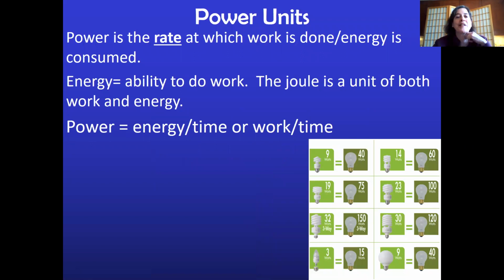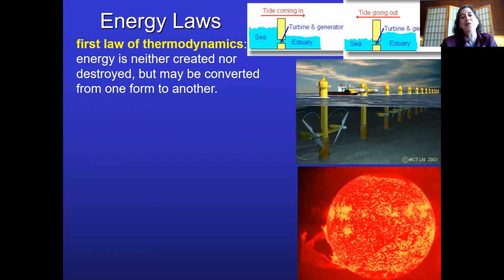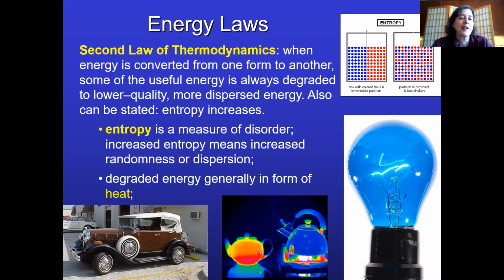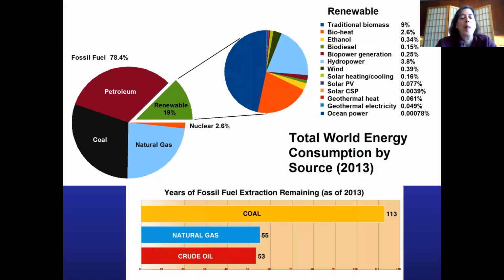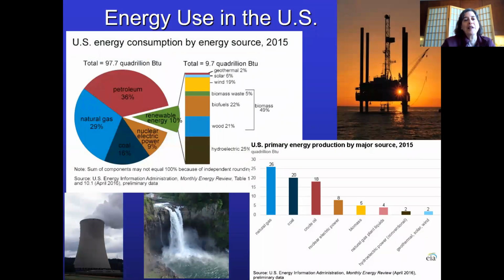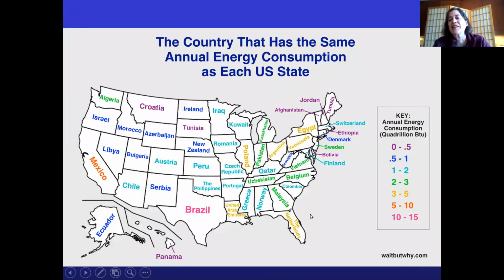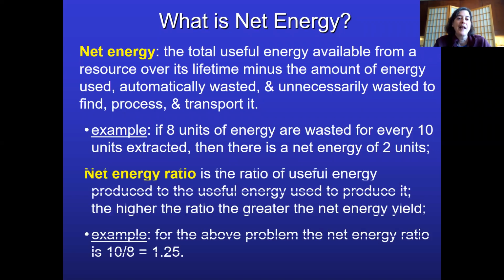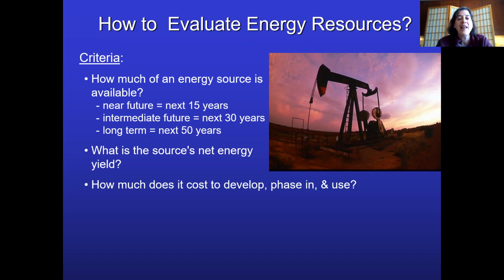Fossil Fuels Part 1 Energy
Part 1 of 4 of the Fossil Fuel APES Lectures.